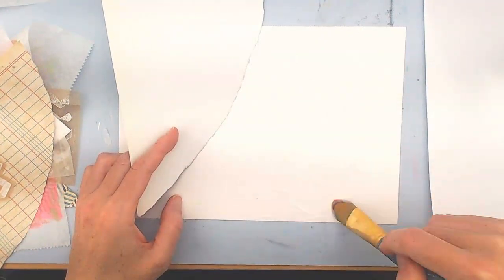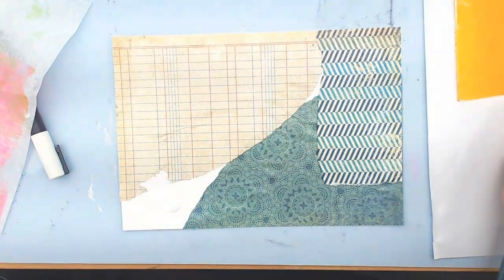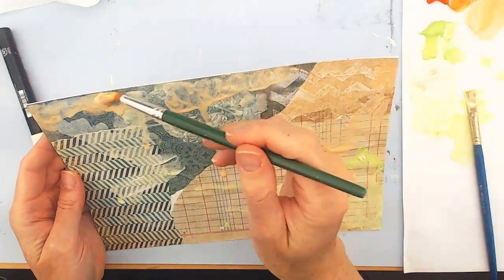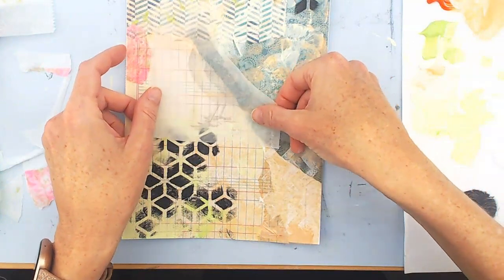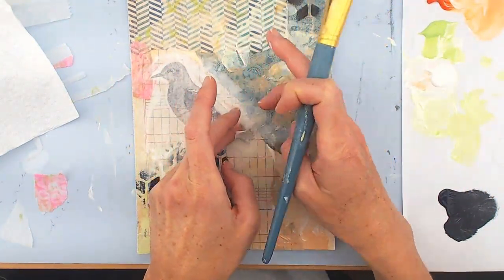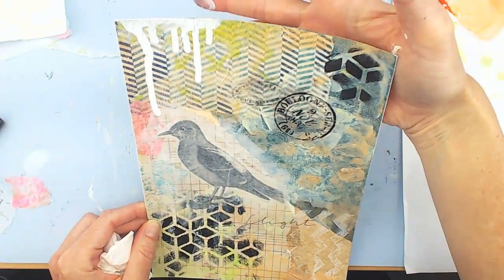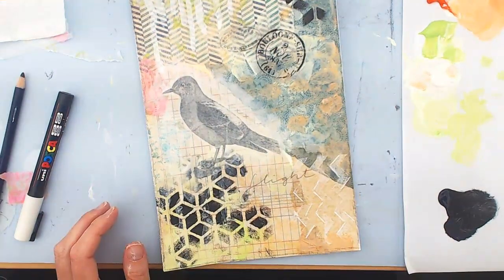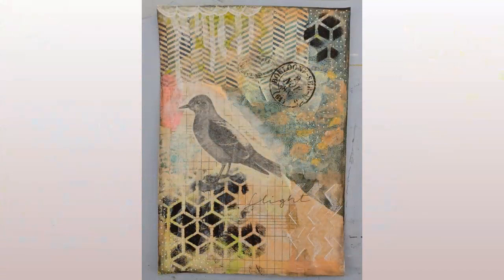Mixed Media Painting Tutorial: Flight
This video will show you some mixed media painting techniques as I transform paper, collage, acrylic paints and stencils into a piece of collage art. I use an intuitive painting process and edit as I go--you can too! Lately I have been really into incorporating bird art into my pieces, what do you think?

 🎨Tools/supplies I used to create this video:

👉 Gorilla Stand
👉 Easy arm for filming
👉 Fluid Gloss Medium
👉 Simple pallette knives
👉 Posca Markers (color set I own)
👉 Derwent Inktense Pencils